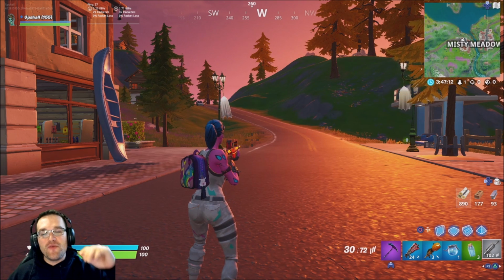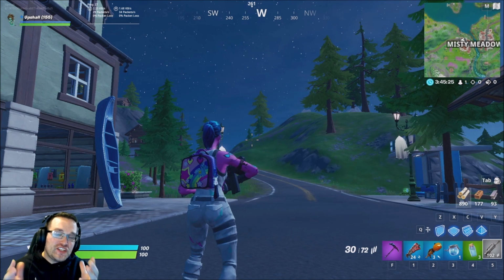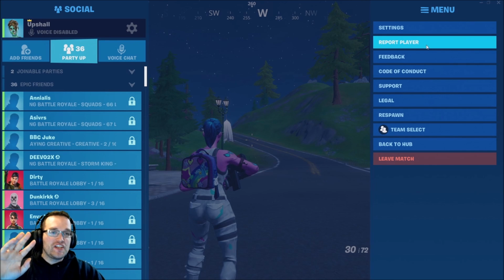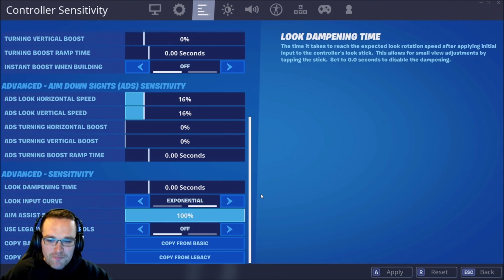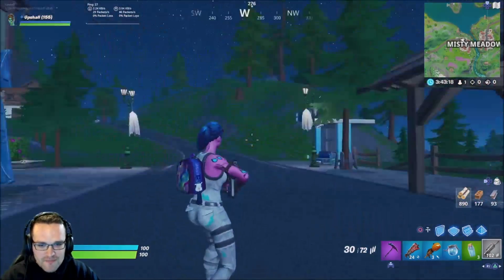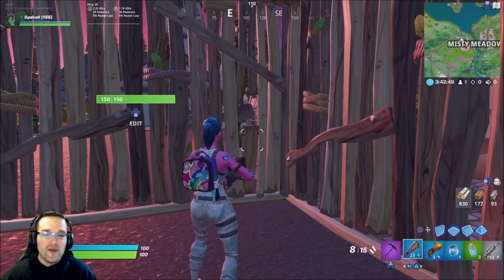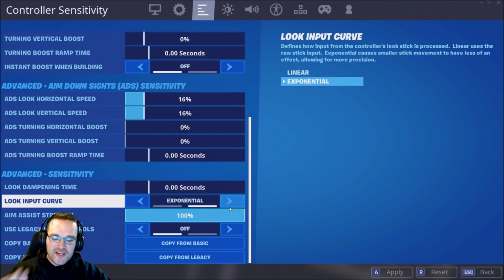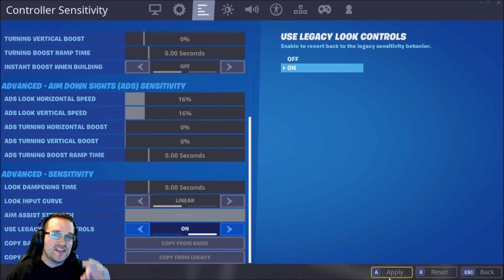Controller Pros Like FaZe Sway Are Switching To Linear Settings, Should You?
Controller Pros Like FaZe Sway Are Switching To Linear Settings, Should You? What benefits do linear settings have? Is it the new best fortnite setting. Or are linear settings actually hurting your aim?

Use Code Upshall in the Fortnite Item Shop